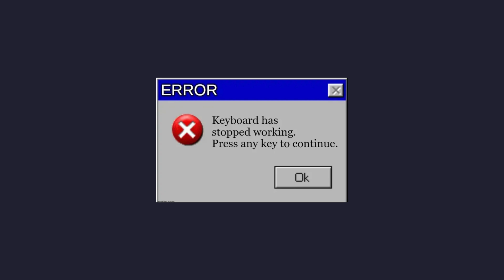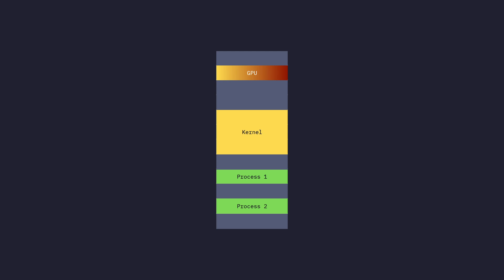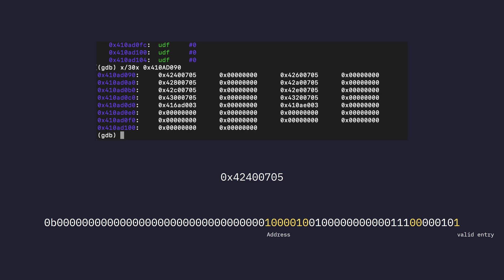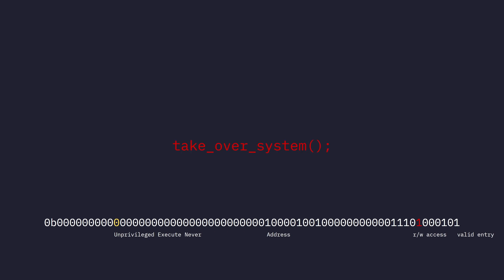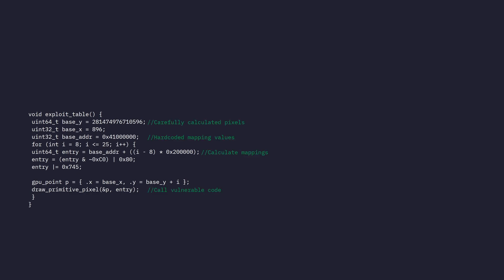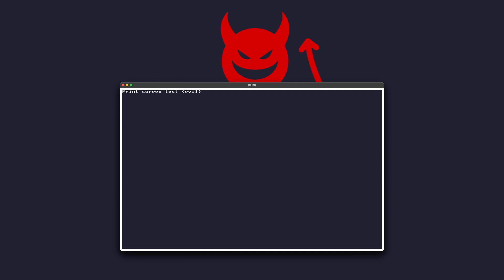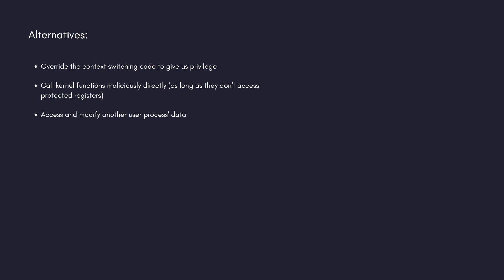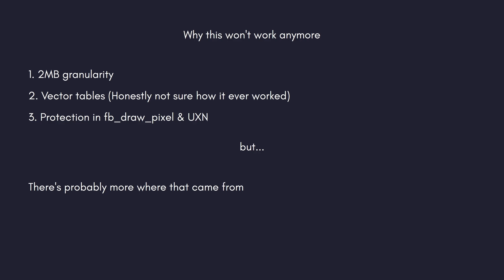I made the first virus for my Operating System - OS Dev From Scratch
A different video this time around. I was hoping to have a branch of the OS github repo where I could show the exploit, but for reasons stated in the video that wasn't possible. Not ruling out doing this again